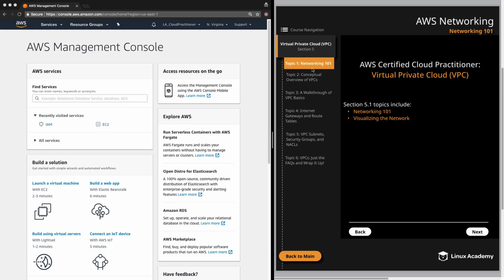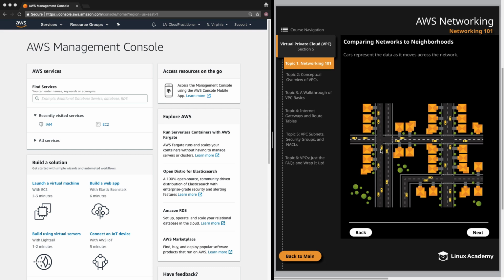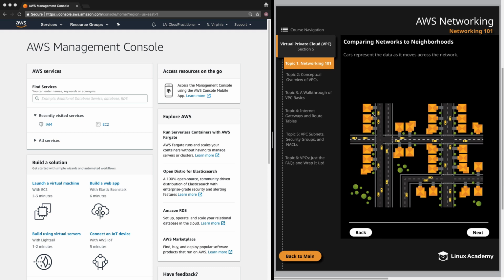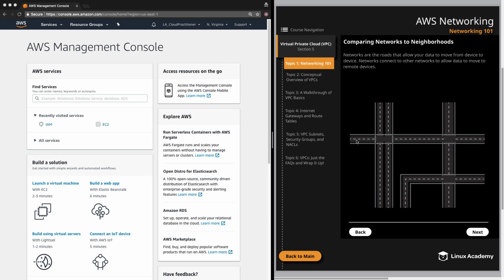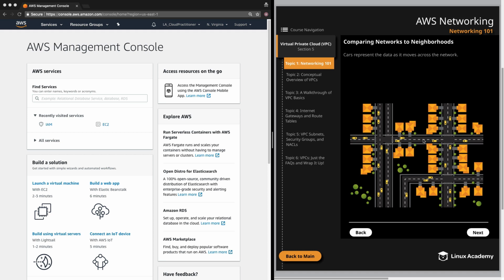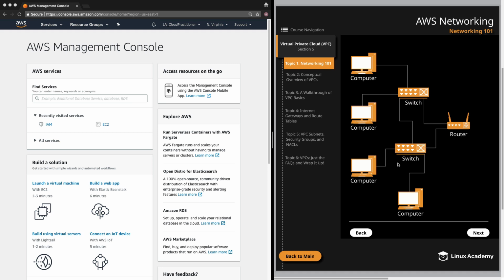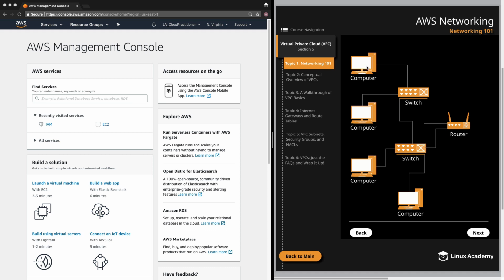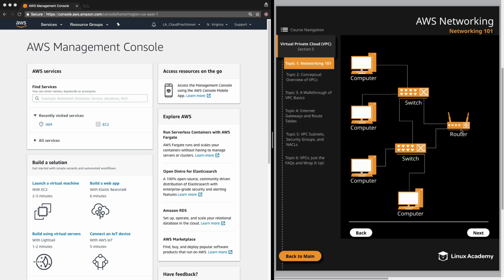Networking 101 - aws cloud practitioner certification